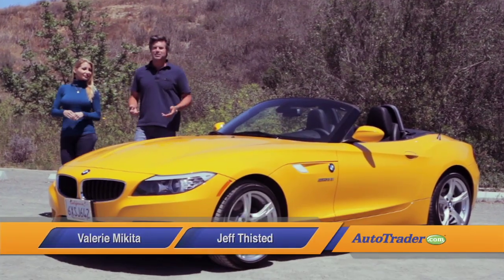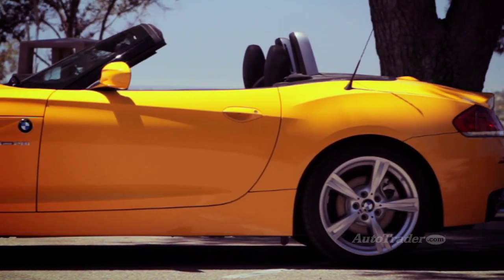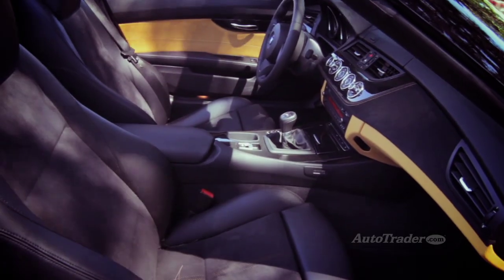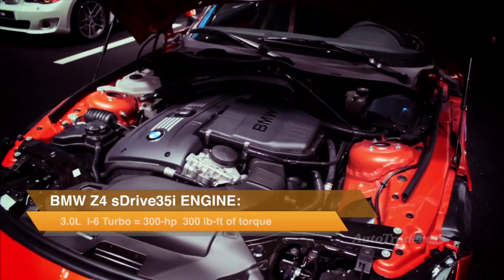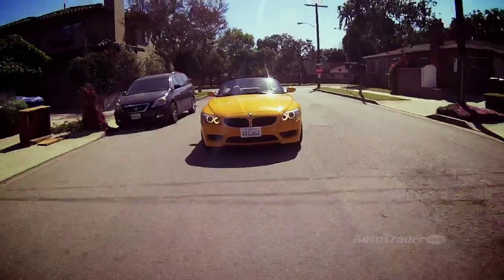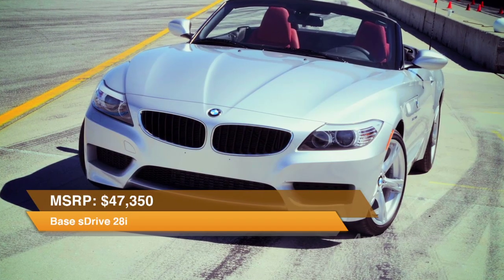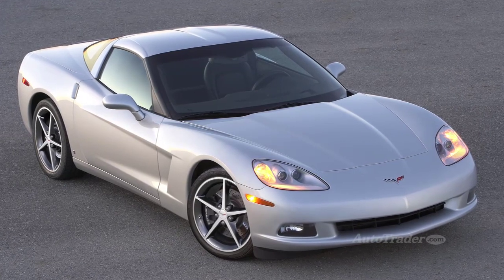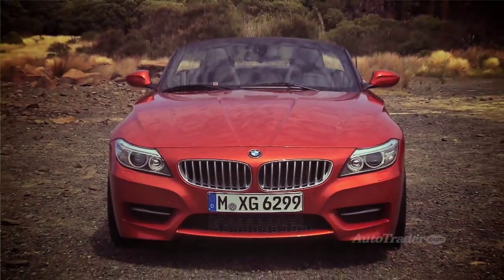2013 BMW Z4 - Convertible | New Car Review | AutoTrader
The 2013 BMW Z4 continues to deliver the classic characteristics that make the Z lineup immensely popular.